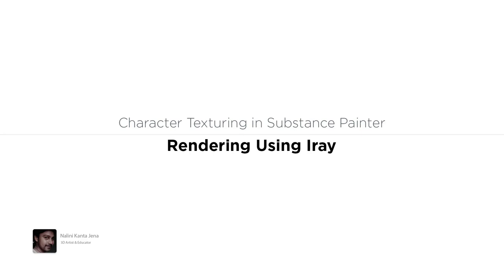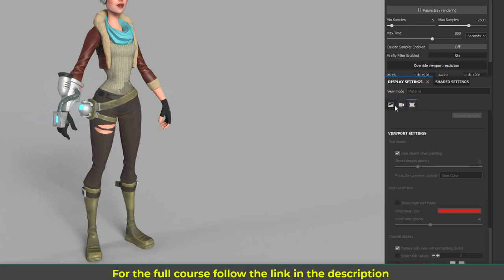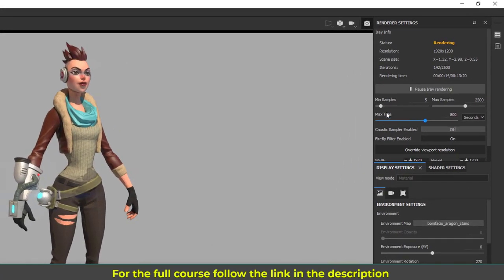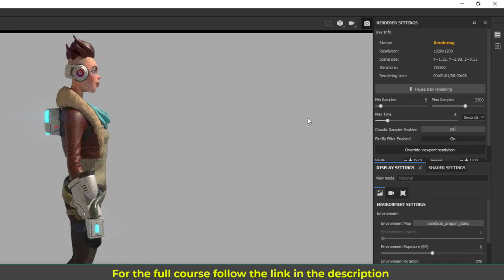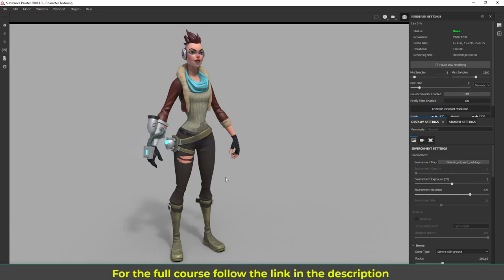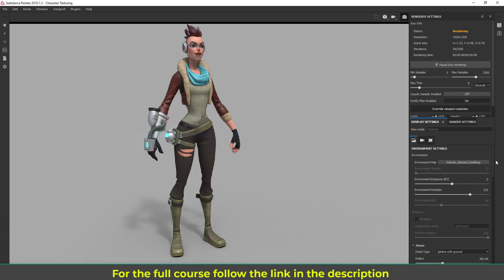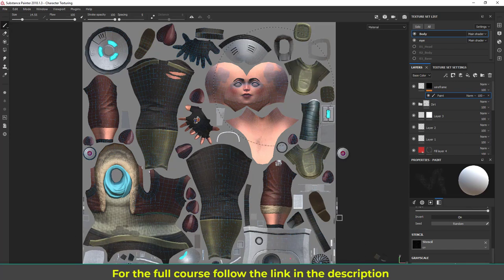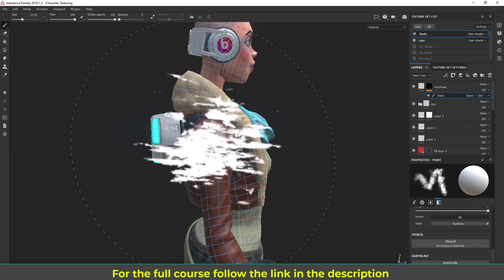Rendering depth of field and wireframe in Substance painter 2018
This video is a lecture of my premium course on Udemy. In this video I am going to show you how to render your character in Substance painter.

1. Rendering depth of field
2. Rendering Wireframe
3. Rendering options